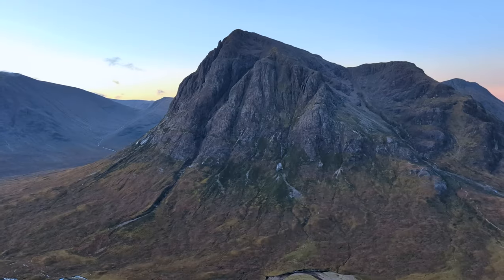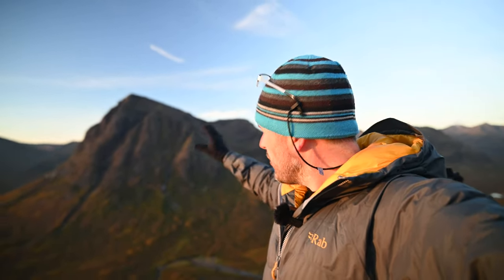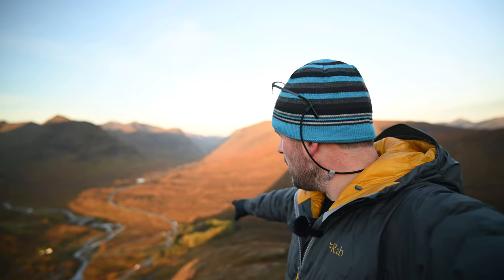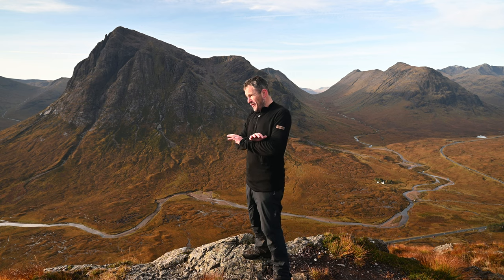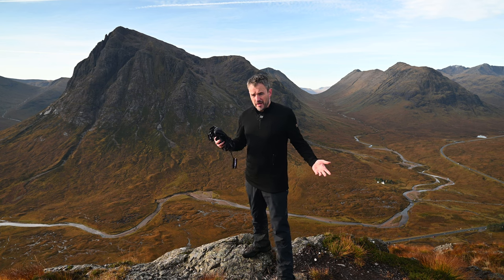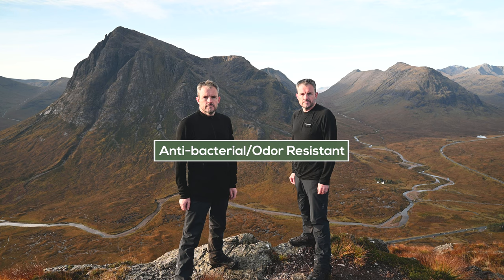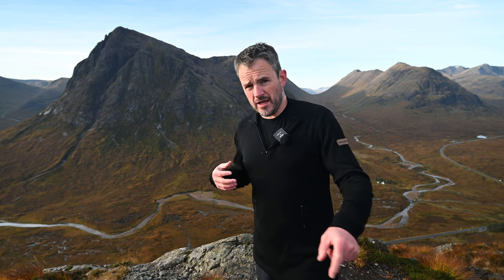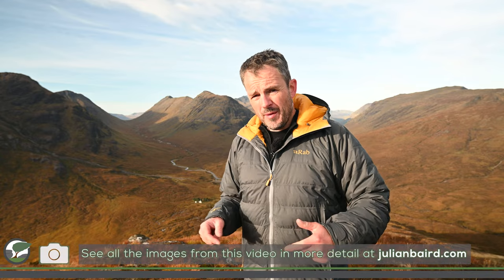Photographing Glencoe and NEW Vallerret Merino Wool Base Layers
There are few better places to visit as a landscape photographer than Glencoe in Scotland.  However, at this time of year, the temperatures can be low enough to make any unprepared photographer give up and go home.  In this video, I will share the joy of landscape photography (with the Nikon Z7) at one of Glencoe's most famous viewpoints and I also try out @vallerret new range of merino wool base layers.

00:00 Intro
01:51 - Glencoe Viewpoint 1 - Stob Dearg (Buachaille Etive Mòr)
03:17 - Glencoe Viewpoint 2 - Down the Glencoe valley
05:07 - Vallerret Base Layers Review (Long Sleeve Tee and Zip Jersey)
06:55 - Vallerret Base Layers - Features
08:10 - Vallerret Base Layers - My Thoughts
09:14 - Outro

💳 You can purchase the base layers (and gloves) featured in this video directly from @vallerret